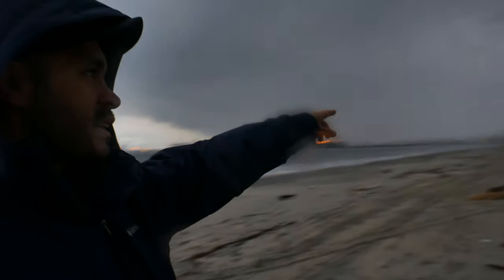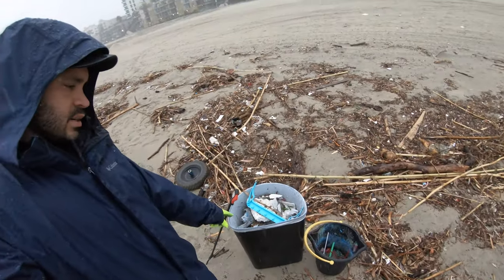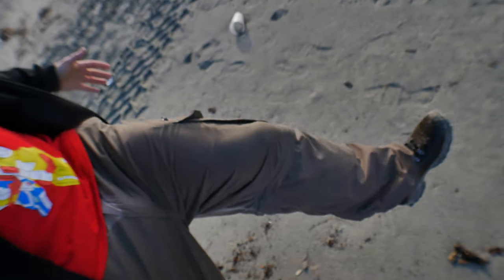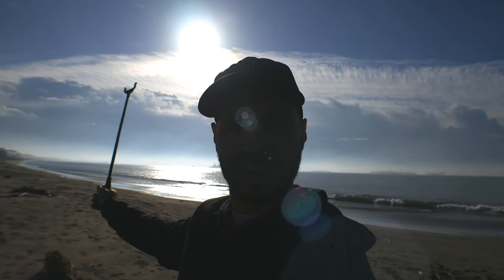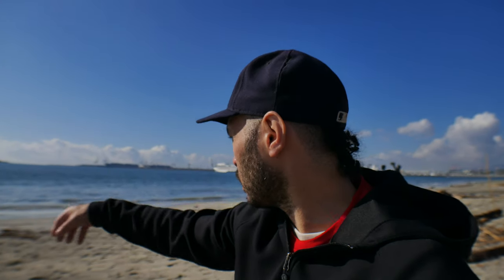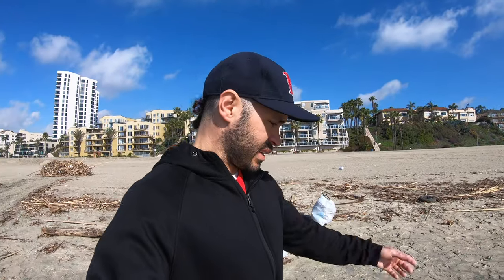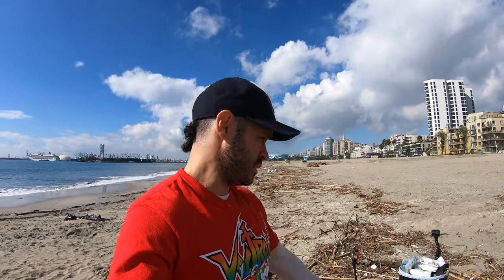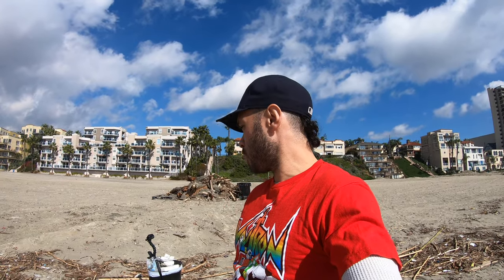7 Day Long Beach Cleaning Challenge : RIM VLOG #42 DAY 3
On day 3 of my 1 week beach cleaning challenge (AKA projectlbc) I encounter my biggest hurdle yet: RAIN. Will I fight through the rain? Will I endure the wet clothes? Will I find hypodermic needles? All these answers, on the latest RIM VLOG.
Follow me and twitter and instagram @RimHammer

music

Dj Quads
"should I be"

Mulle
"freedom"